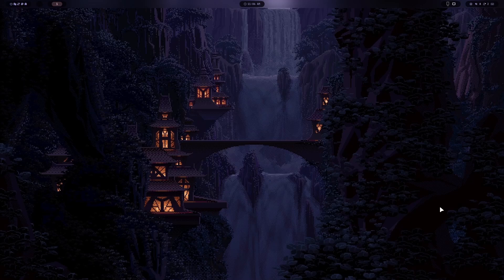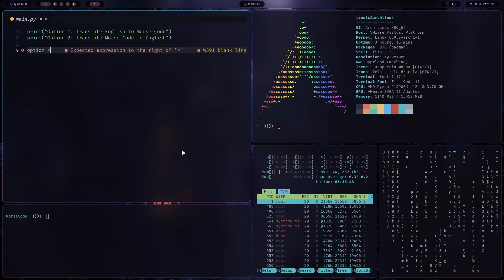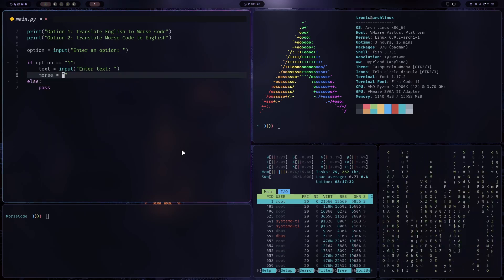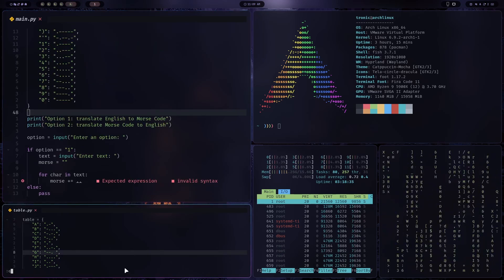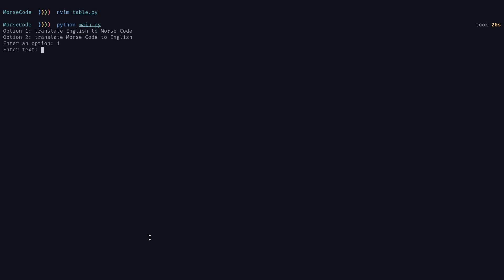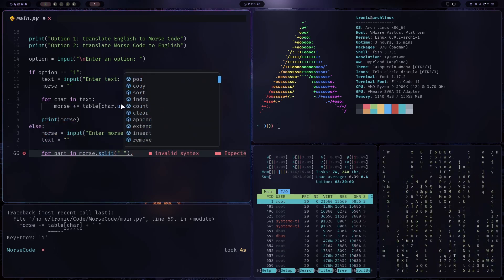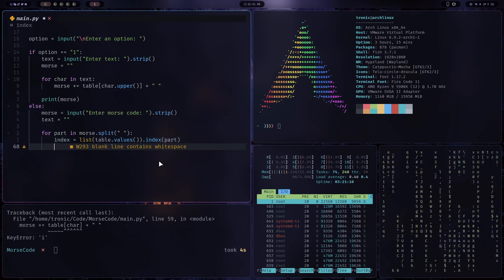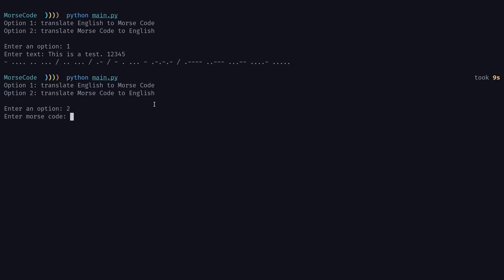Coding a Morse Code translator in Python in 5 mins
Hey hackers! In this video, I code a Morse Code translator in Python, which can translate Morse Code to English, and English to Morse Code.

0:00 Intro
0:17 Coding
4:42 Result